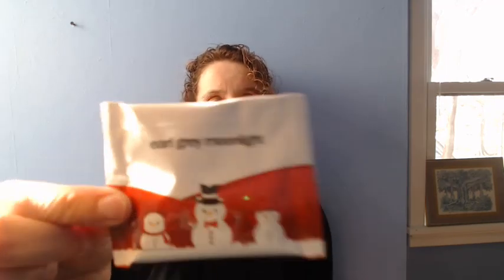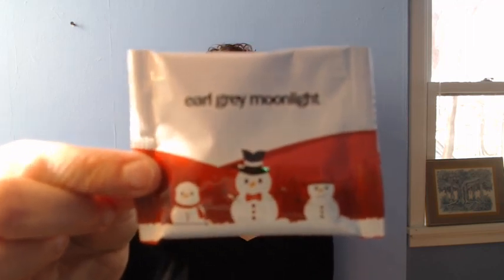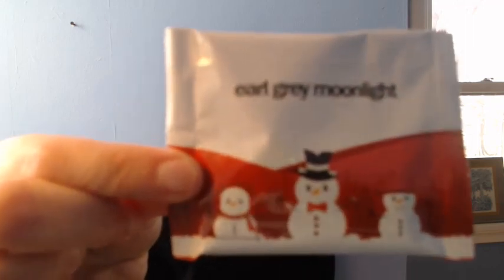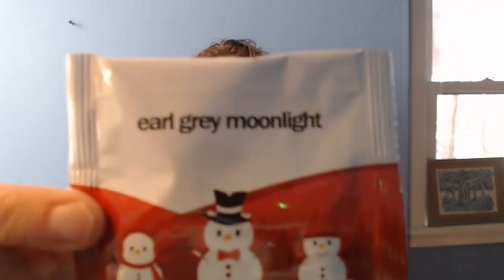ASMR Earl Grey Moonlight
. Thanks for granting my holiday wishes!

What is ASMR (Autonomous Sensory Meridian Response)?

Many people experience a tingling sensation on the back of their head in response to a whisper, soft spoken voice, personal attention (even through a video or audio recording) or certain relaxing sounds (triggers).  This sensation (tingles) can make you feel happy and, relaxed, and helps many people to sleep.   ASMR is a popular relaxation technique for anxiety.  Don't worry if you don't experience ASMR as you can still receive relaxation even without a tingle sensation.  For the best ASMR tingles use headphones.

My favorite ASMRtists are WhisperCrystal, GentleWhispering, JellyBean Green ASMR, WhispersinBloom and Whisper Latina ASMR.